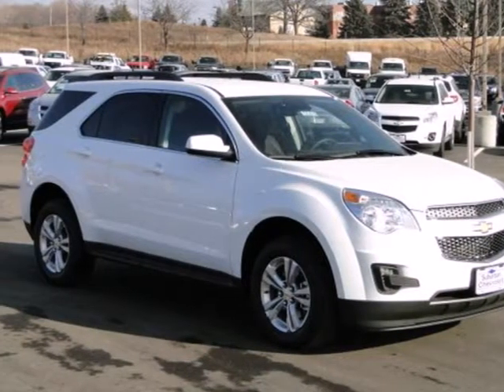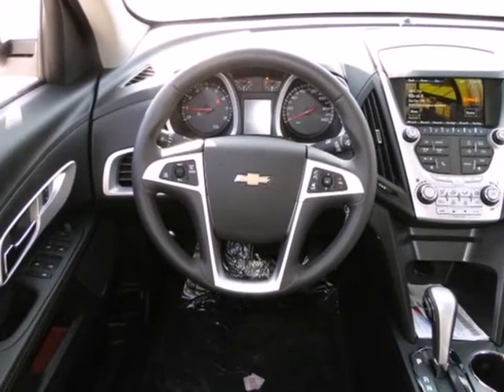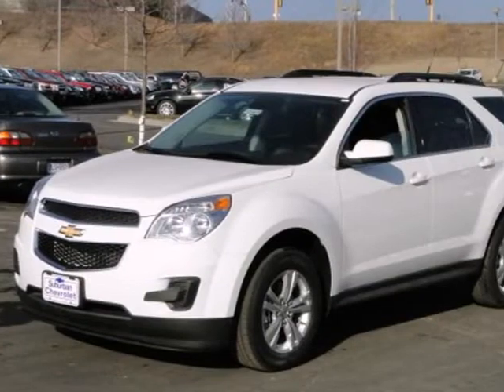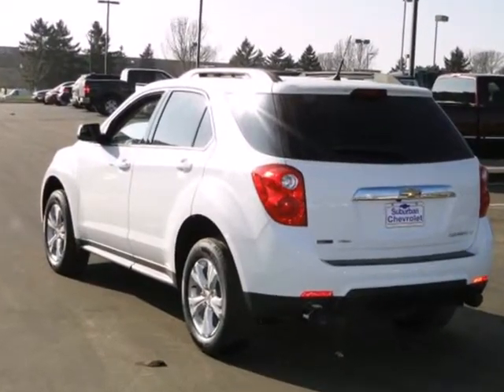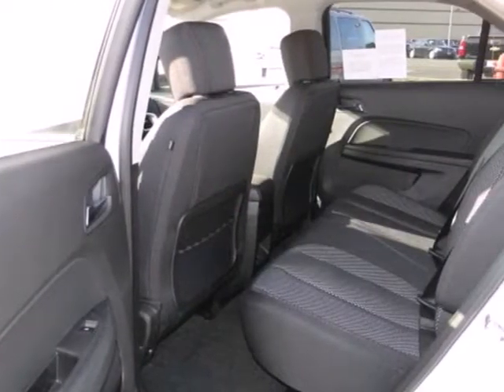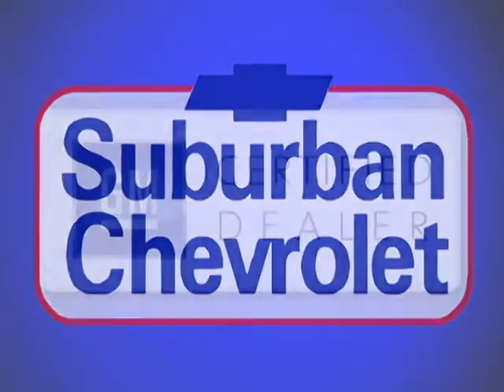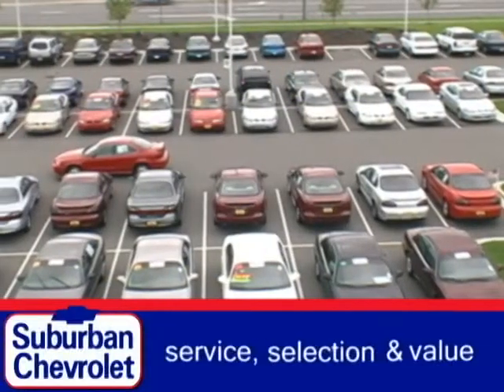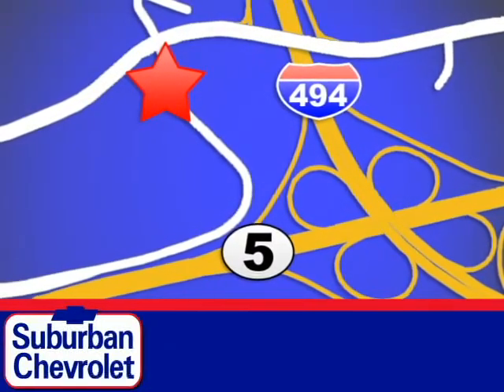2012 Chevrolet Equinox #121475 in Minneapolis St Paul, MN